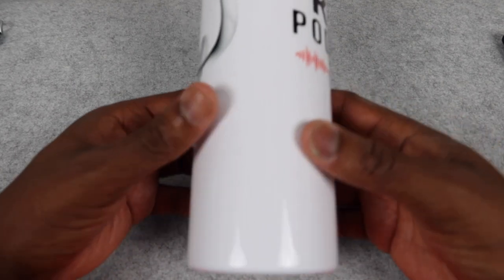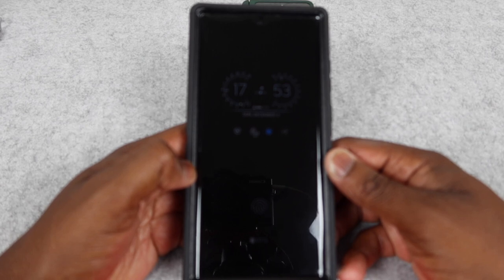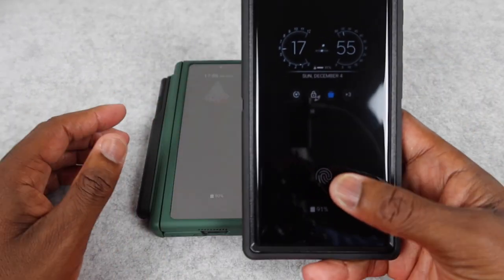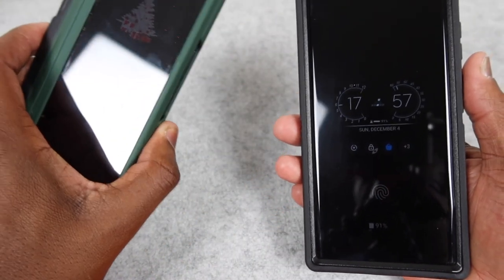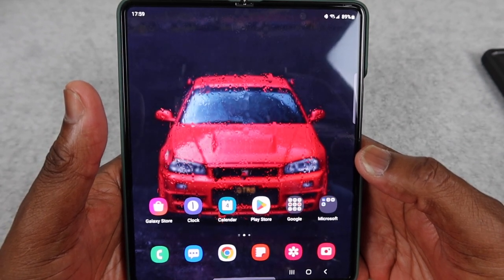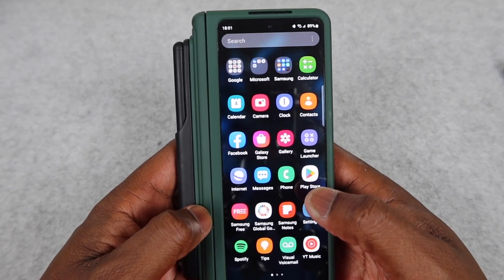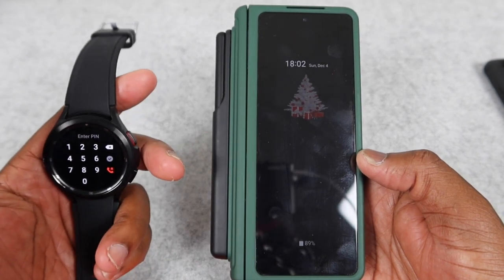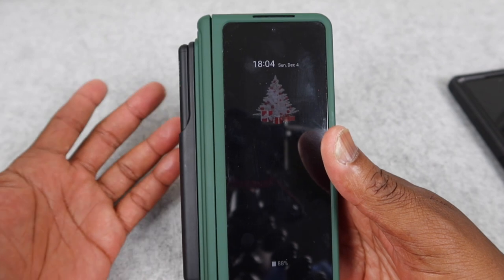Z Fold Review, Thoughts, and Comparisons!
This video is about the Samsung Galaxy Z Fold. My thoughts, review, and comparisons to the S22 Ultra.
Kir Podcast store coming soon and website.

We have eight different shirts and winter stuff coming!
 Every Monday, Wednesday, and Friday Night I stream live on Twitch 8:30pm EST.

Come by and watch the live stream we play Nintendo Switch content on Friday nights.
Join my Twitch channel and watch my stream every Monday, Wednesday , and Friday at 8:30pm EST.

On Monday we will be streaming Xbox series X content.

On Wednesday we will be streaming Playstation 5 content.

On Friday we will  be streaming Nintendo Switch content.
(  DJNWMI)
Kir_podcast

Cameras
Main: Canon 90D
Secondary: EOS RP
Third: EOS R5
Other cameras
Canon G7X Mark III
Canon 1DX

Edited on Final Cut Pro X
B and N Photography
For all your Photography Needs